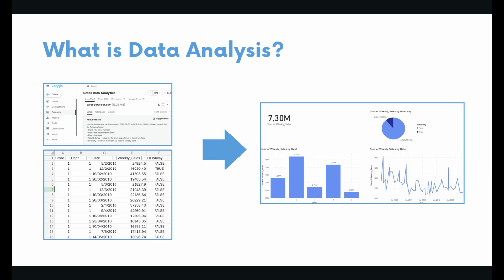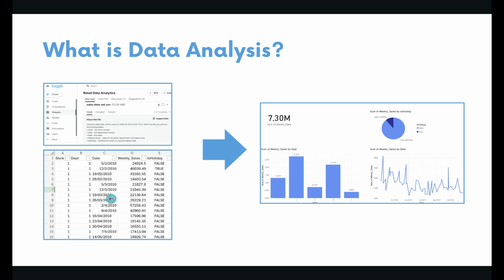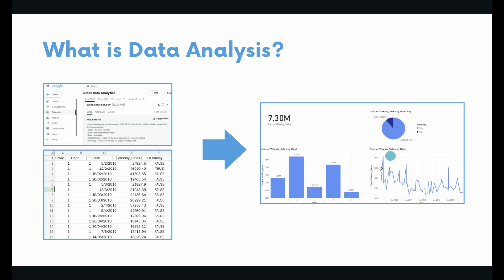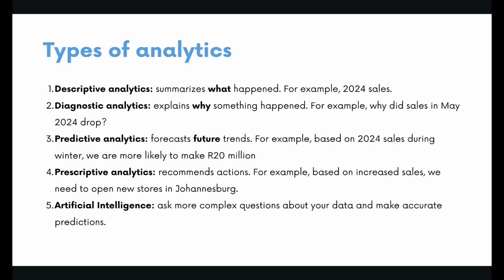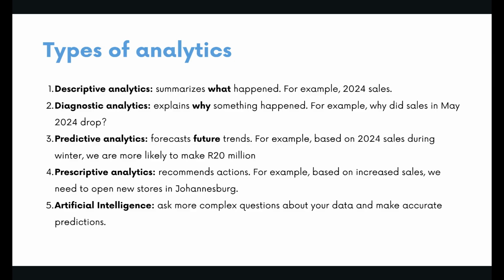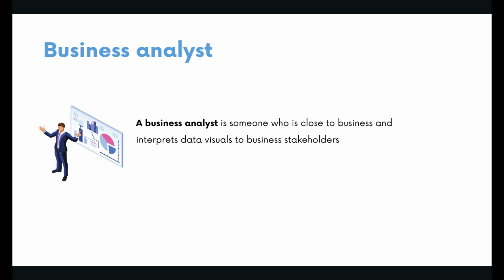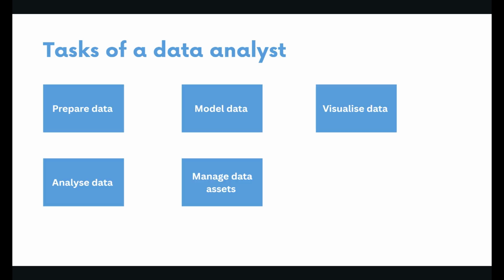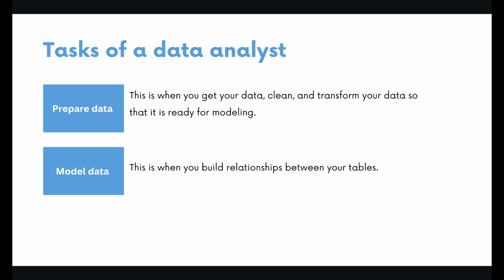PL-300 Episode 2: Discover Data Analysis | What Is Data Analysis, & Types of Analytics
Welcome to Episode 2 of the PL-300 Microsoft Power BI Data Analyst certification series!
In this episode, we break down the first part of Module 1: Getting started with Microsoft data analytics: Discover Data Analysis — the true starting point of your Power BI journey.

📌 What we cover in this video:

00:00 – Introduction
01:14 – What is data analysis?
05:19 – The 4 types of analytics
07:50 – Key data roles
10:47 –  Tasks and Responsibilities of a Data Analyst
13:02 – Learning Recap: Discover Data Analysis

🎯 Whether you're new to data or studying for the PL-300 exam, this video gives you the core understanding of how data drives business — and how you fit into it as a Power BI Data Analyst.